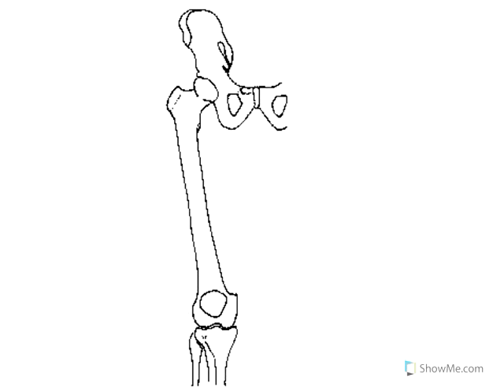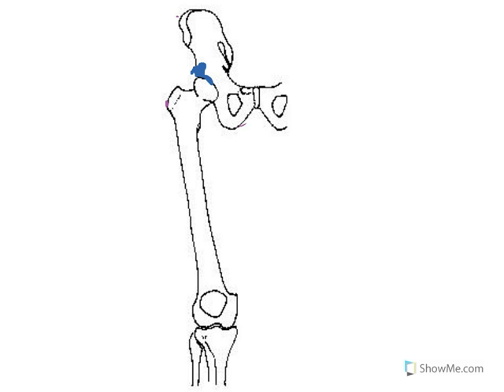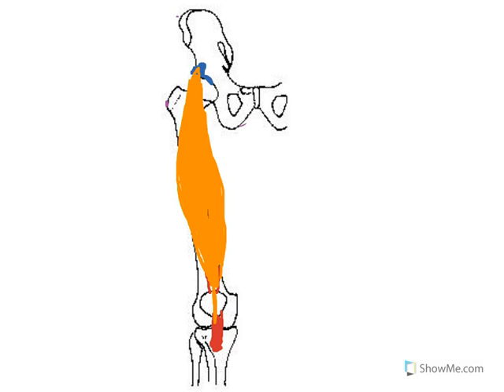How to Biology & Anatomy: Rectus femoris muscle